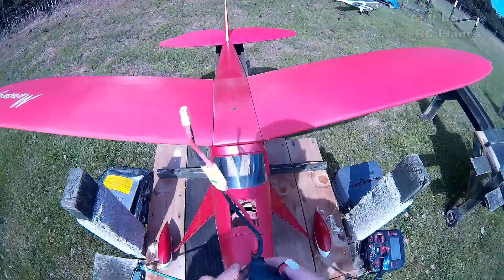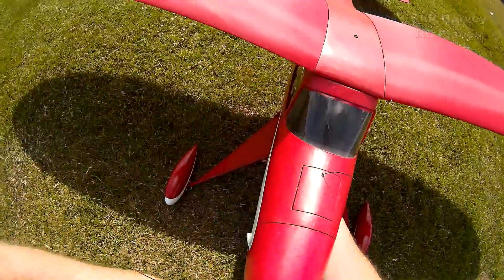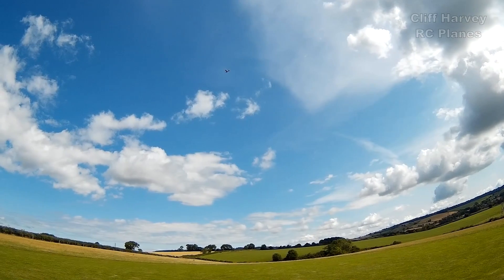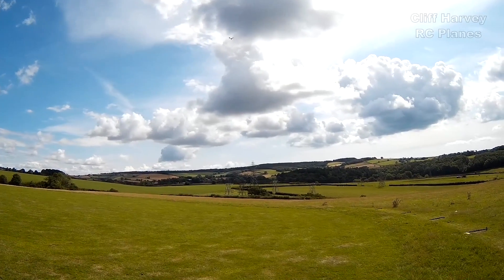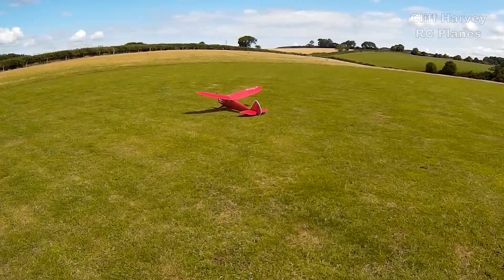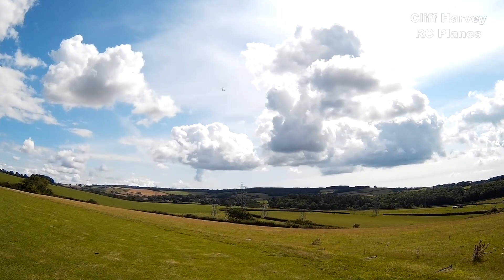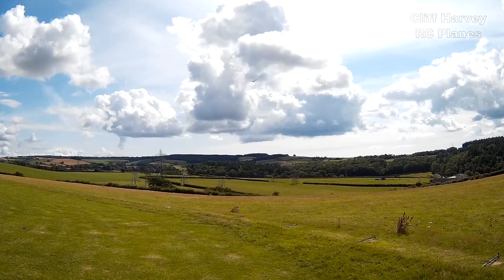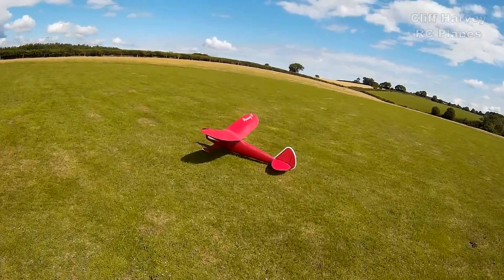Vintage Mercury IV Riding the Air Currents and Looping...kind of!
Just a fun video on a breezy day, today I decided to test the dihedral braces by throwing in a couple of loops, needless to say she handled them with honour.